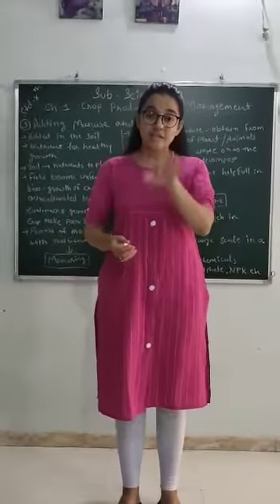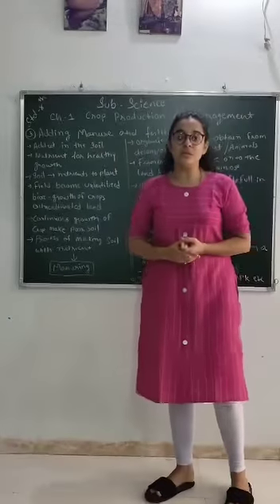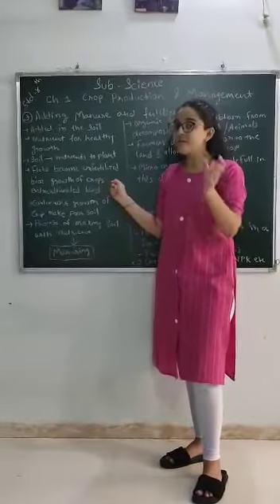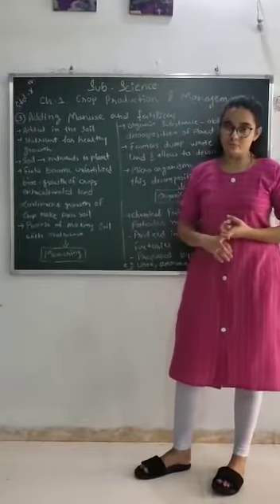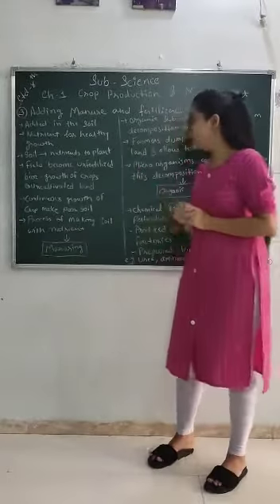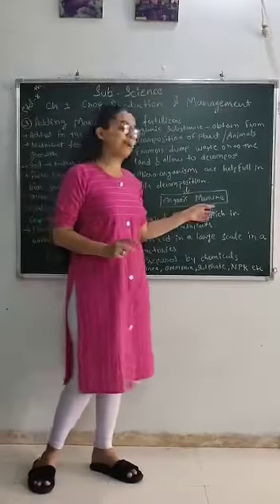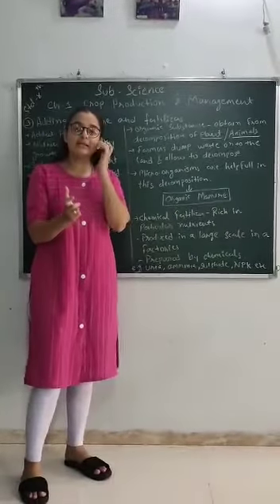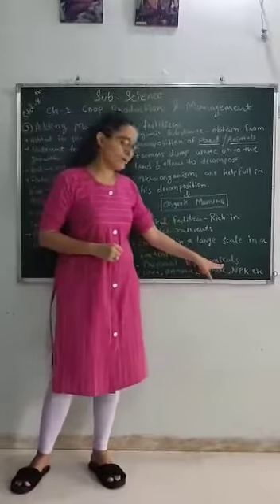Std 8th English medium (lecture -7 of science ch:1)